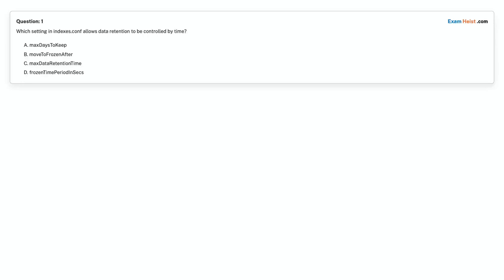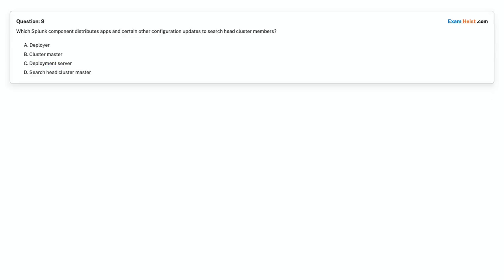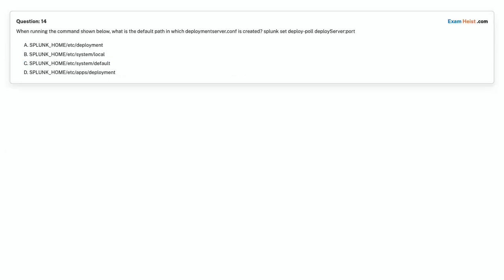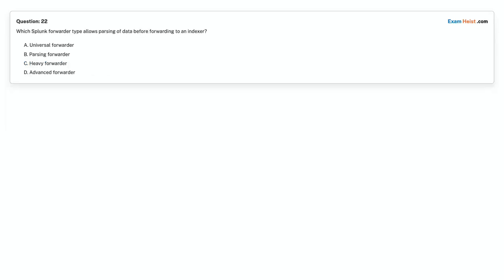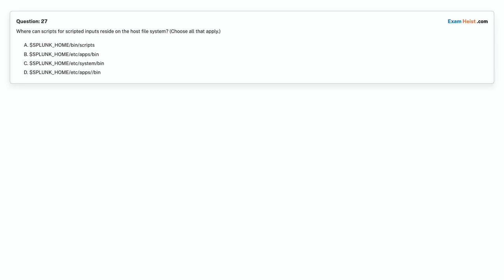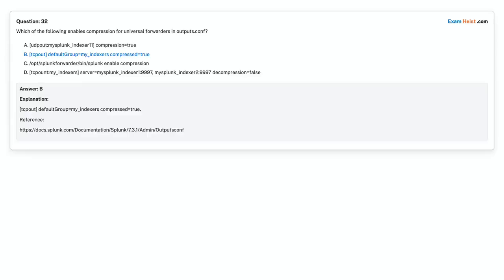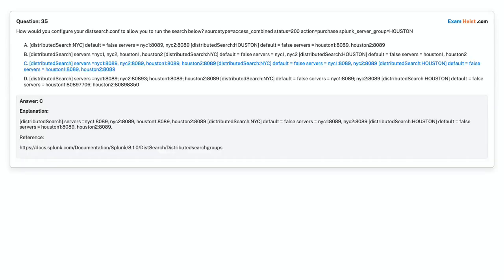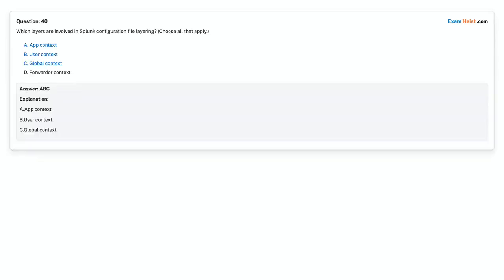SPLK-1003 Exam Tutorial🔥IMPORTANT TOPICS🔥| Splunk Enterprise Certified Admin SPLUNK | Tips & Tric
This video is related to SPLK-1003 real exam question and answer series.

Good Luck!